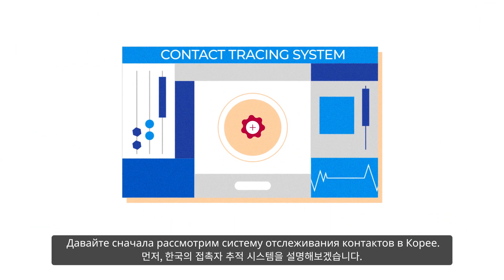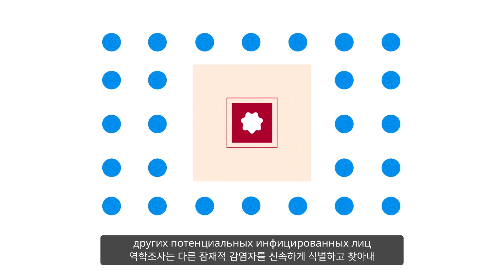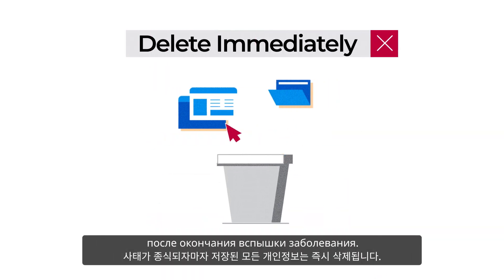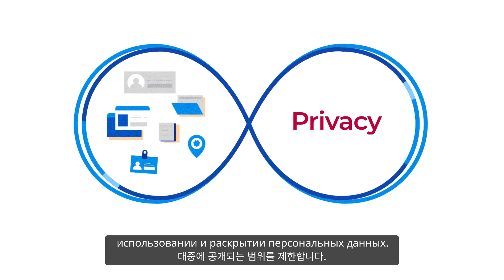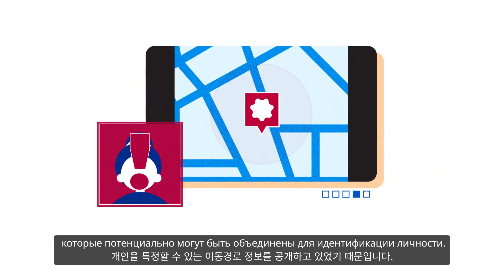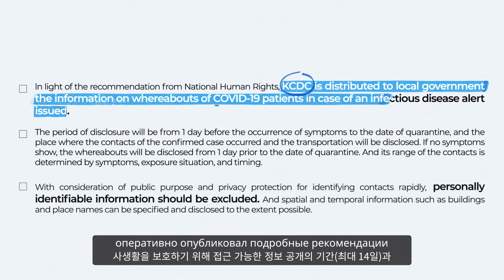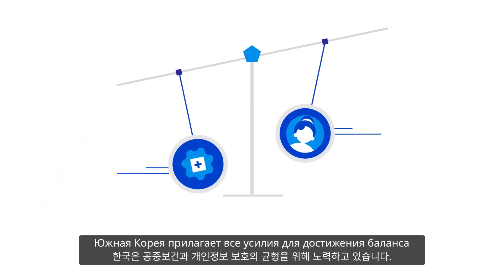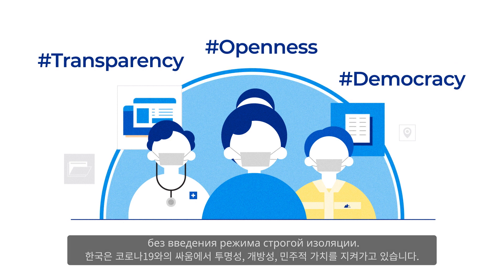Борьба с COVID-19 в Южной Корее : отслеживание коронавирусной инфекции_ 한국의 코로나19 대응: 코로나 바이러스 추적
Южная Корея успешно остановила рост случаев заражения коронавирусом, без применения жестких мер по сдерживанию и чрезмерного ограничения свобод граждан. Вашему вниманию представляется видеоролик, содержащий секреты успеха Южной Кореи в борьбе с коронавирусом. (субтитры на русском и на корейском языках)

Стратегия реагирования Южной Кореи на COVID-19 включает в себя «Тестирование - Отслеживание - Лечение».  Лица, имеющие риск заражения, тестируются и при необходимости помещаются на карантин и проходят лечение.

Несмотря на растущую обеспокоенность по поводу вмешательства в личную жизнь с помощью технологий системы отслеживания контактных лиц, персональные данные, необходимые для отслеживания коронавируса, собираются строго в соответствии с внутренним и международным законодательством, обрабатываются анонимно, ограничиваются сроком и объемом, и аккуратно раскрываются перед обществом.

Южная Корея прилагает усилия по обеспечению баланса между проблемами общественного здравоохранения и защитой персональных данных, а также сохраняет прозрачность, открытость и демократические ценности в борьбе с COVID-19.

한국은 강력한 봉쇄조치를 하거나 국민의 자유를 과도하게 제한하지 않으면서도 확진자 상승세를 성공적으로 완화했습니다. 성공 비결을 담은 동영상(노어/국어 자막)을 공개합니다. 한국의 대응 전략은 3T, “검사-추적-치료”입니다. 감염 위험이 있는 사람들은 검사 받고, 필요시 격리, 치료를 받게 됩니다.

기술 기반의 코로나19 접촉자 추적시스템의 사생활 침해에 대한 걱정이 커지고 있지만, 한국에서 코로나19를 추적하기 위한 개인정보는 철저하게 국내법과 국제법에 따라 수집되고 익명으로 처리되며 기간과 범위가 제한되어 신중하게 대중에게 공개됩니다.

한국은 공중보건과 개인정보 보호의 균형을 위해 노력하고 있으며, 투명성, 개방성, 민주적 가치를 지켜가고 있습니다.